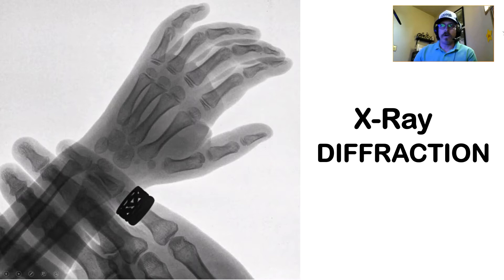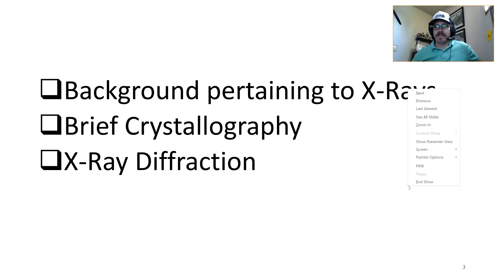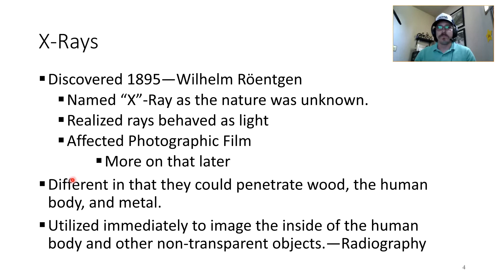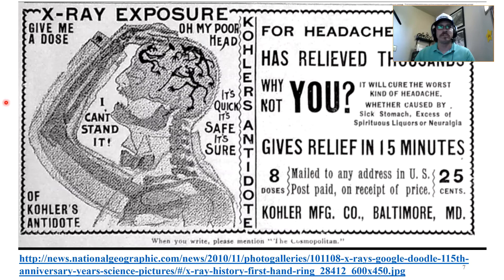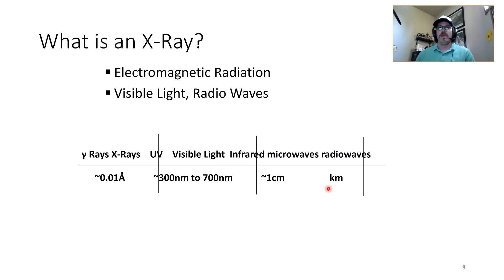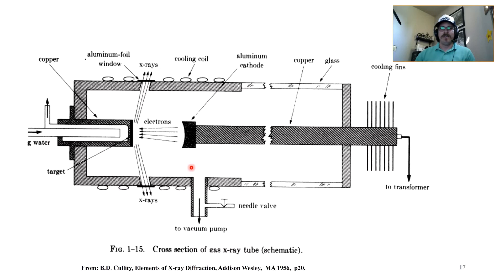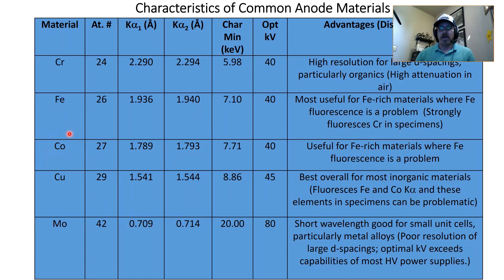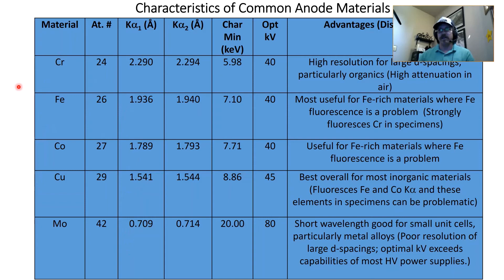Week 6 1 XRD 1